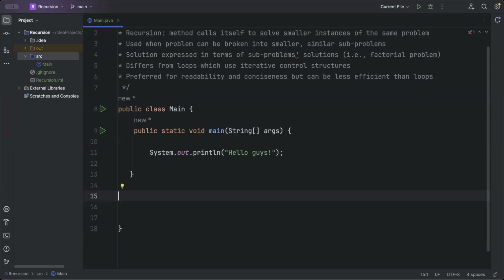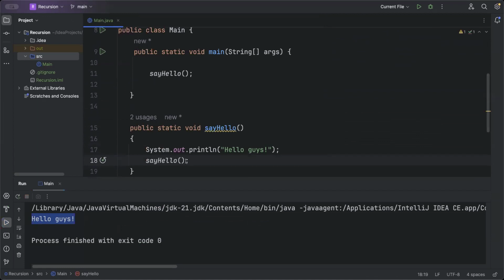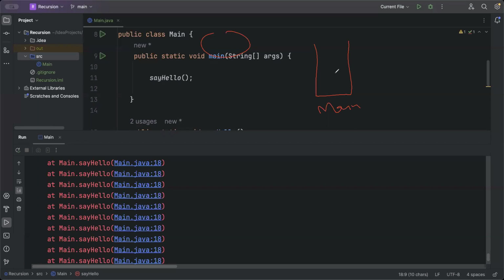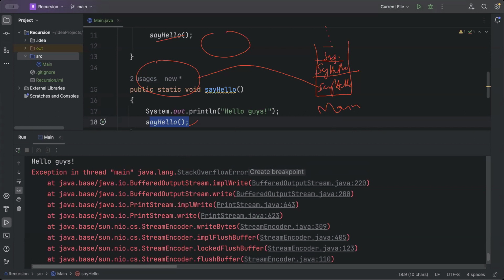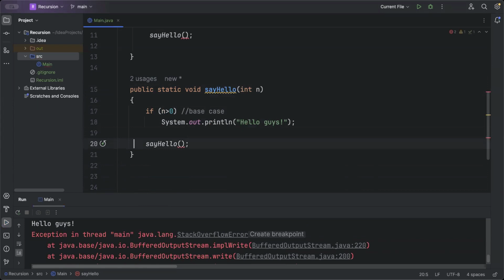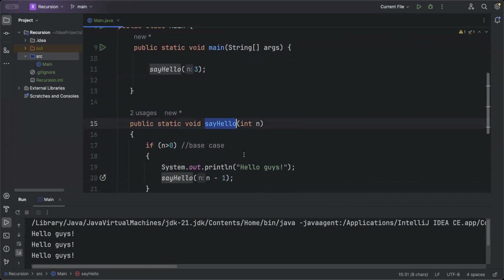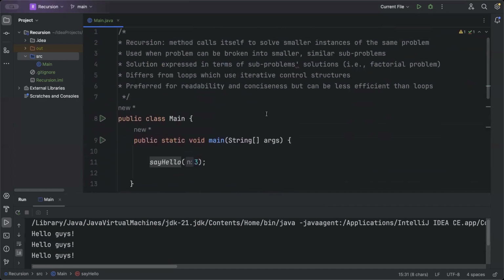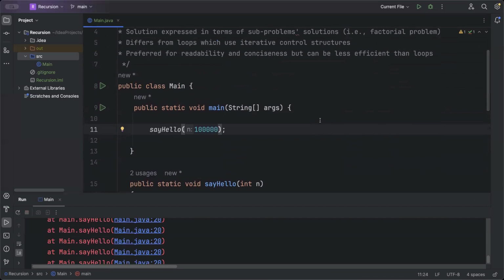Recursion in Java!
Discover the power of recursion in Java! This video explains how methods can call themselves to solve problems. You'll learn the basics, including base cases and recursive calls, with clear examples.